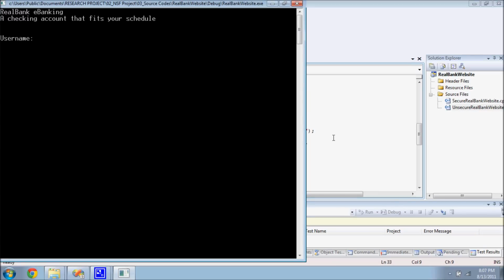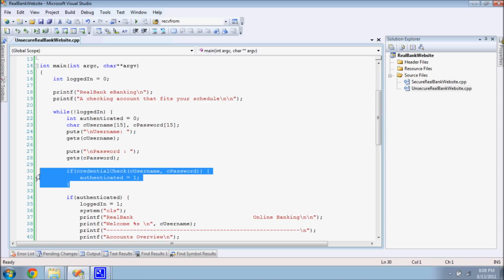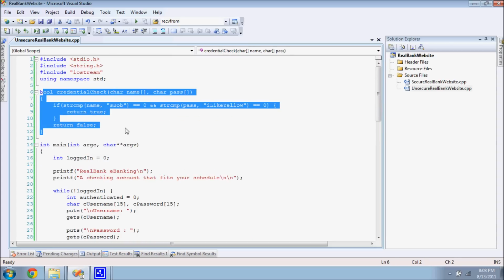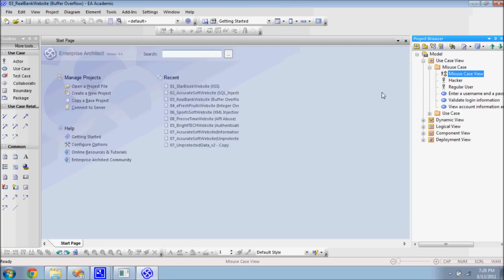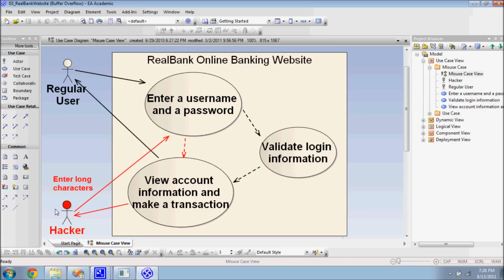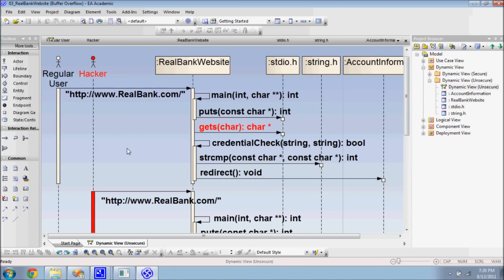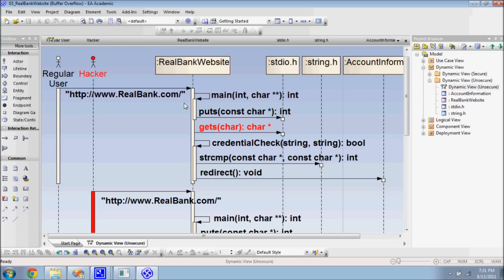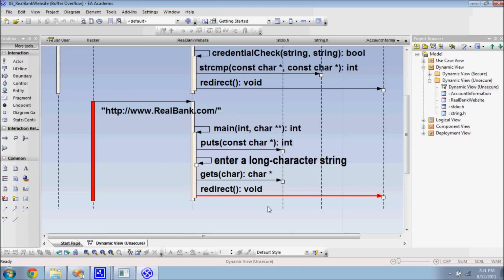Buffer Overflow Attack